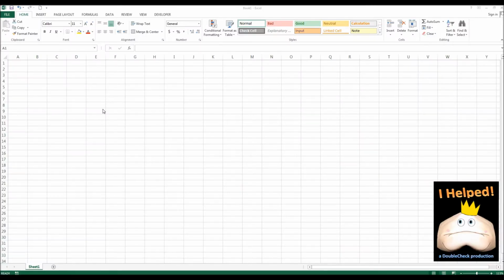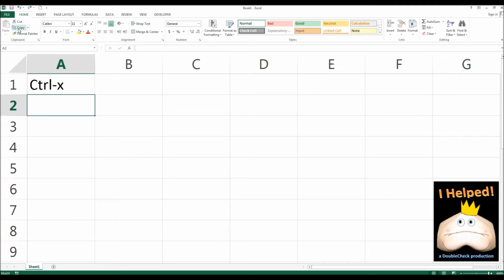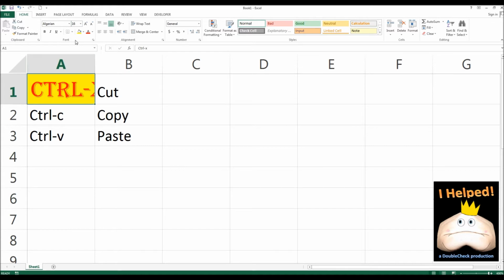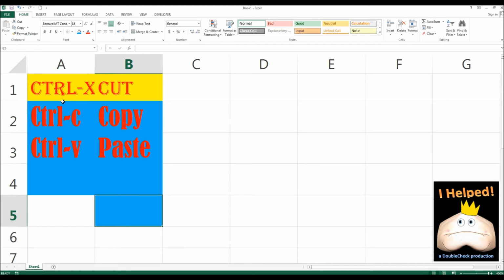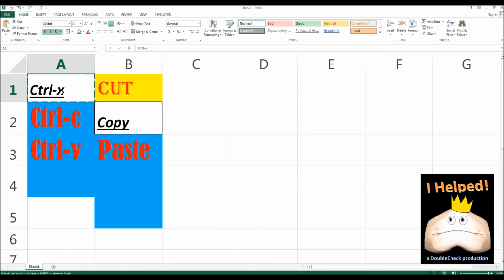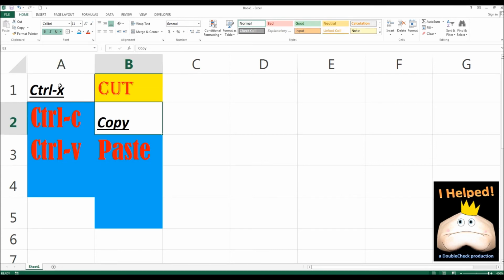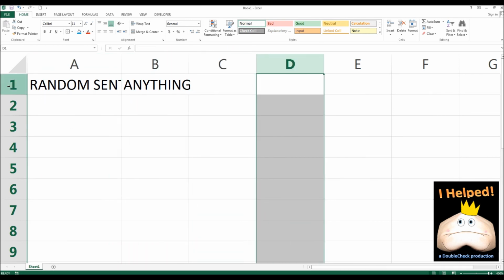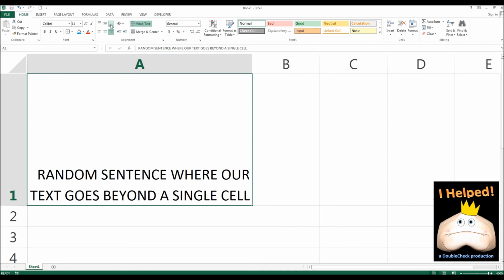EXCEL Basic Formatting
EXCEL Formatting a Cell - This tutorial is intended to show users some of the differing formatting options for cells.

INTRODUCTION (0:02)
ZOOM IN AND OUT (0:09)
CLIPBOARD GROUP (0:52)
CUT AND PASTE (1:04)
COPY AND PASTE (1:37)
FORMAT TEXT IN CELLS (2:23)
FORMAT PAINTER (3:03)
CLEAR FORMAT (3:56)
CELL BORDER (4:44)
ADDITIONAL GROUP OPTIONS (5:16)
SELECT ALL CELLS IN WORKSHEET (6:49)
SIZING AND SELECTING ROWS / COLUMNS (7:50)
WRAP TEXT (8:39)
CELL ALIGNMENT (8:50)

These format options are located in the various groups, such as Clipboard, Font Alignment and Editing under the Home tab of the Ribbon.

Users will get an overview of utilizing these formatting options to give their workbooks a desired look.

This tutorial was made in Windows 7 using Excel 2013.